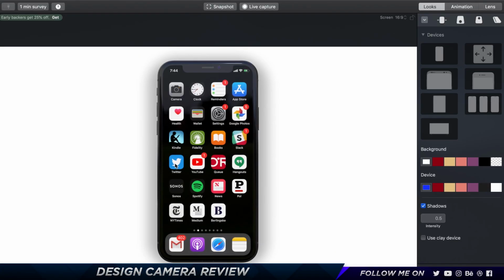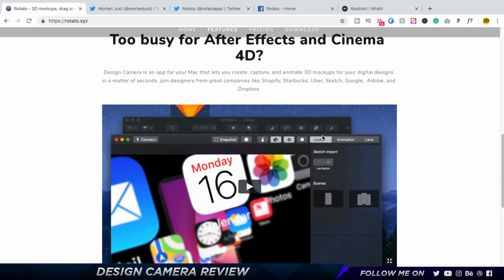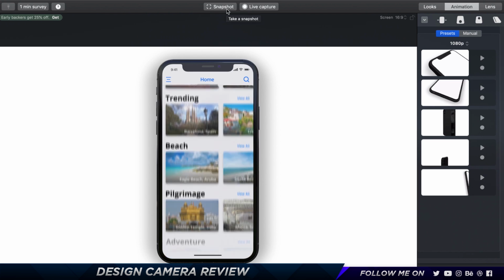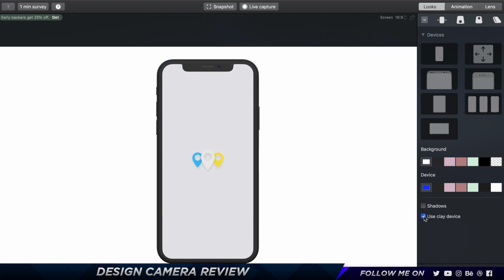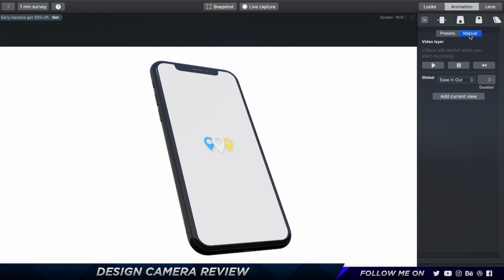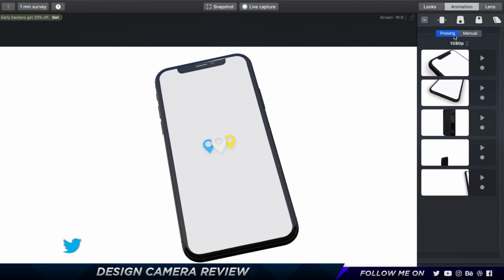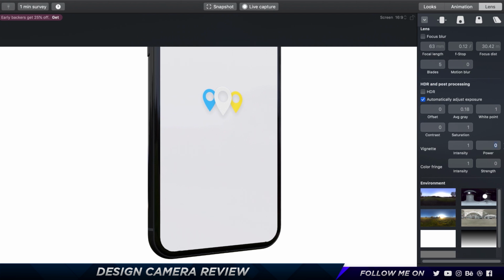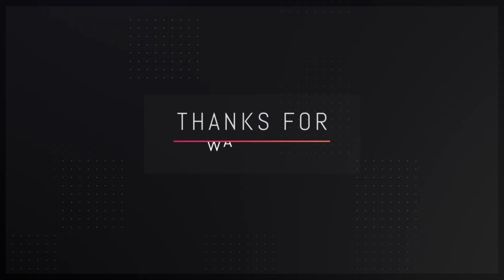Rotato - Create Animated 3D Mockups for UI Animations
Hey there my fellow designers and creatives, in this video we are going to take a look at a design tool called Design Camera. It is also called Rotato. Design Camera is an app for your Mac that lets you create, capture, and animate 3D mockups for your digital designs in a matter of seconds. Join designers from great companies like Shopify, Starbucks, Uber, Sketch, Google,  Adobe, and Dropbox.

Design Camera allows you to take 4K Resolution screenshots of your UI designs super imposed onto a 3d mockup. Once you render your UI Animation in After Effects or from any other design tool such as Adobe XD, Protopie or Invision Studio, you can create custom animations with the mockup or use the ready made presets to make them faster. You can also add lens effects, add vignette, change to a clay device and choose different reflection properties.